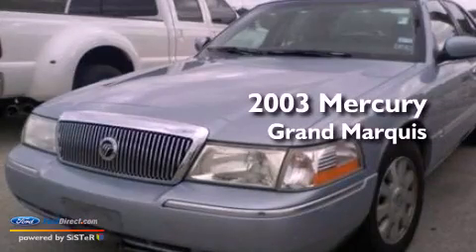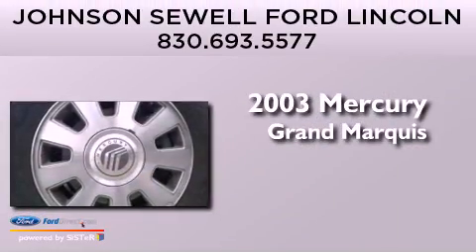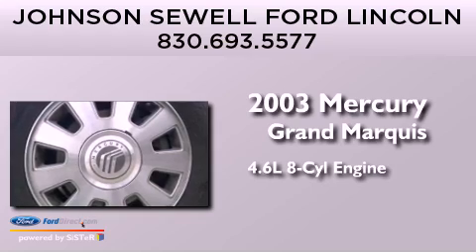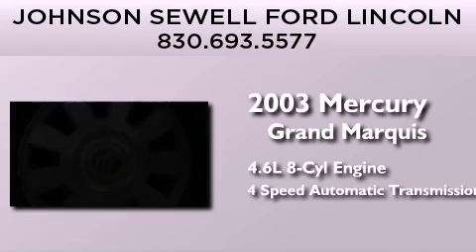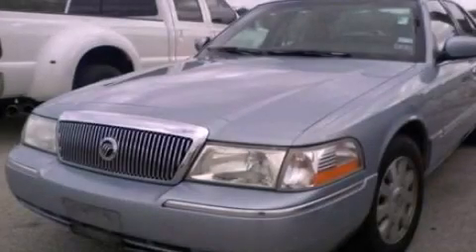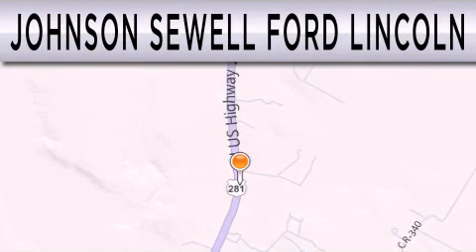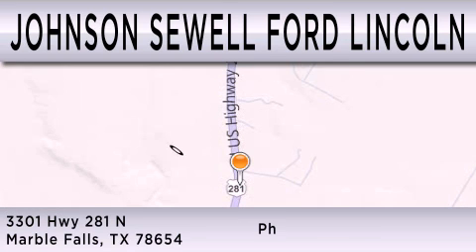2003 MERCURY GRAND MARQUIS Marble Falls TX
Year : 2003
 Make : MERCURY
 Model : GRAND MARQUIS
 Engine : 4.6L V8 16V MPFI SOHC
 Trans . : 4-SPEED AUTOMATIC
 Exterior : BLUE
 Miles : 161,282
 Interior : GRAY
 Stock : RM7392A